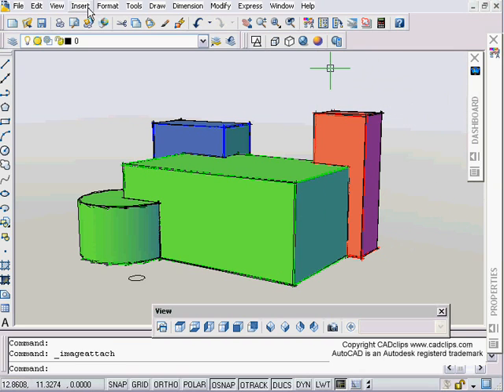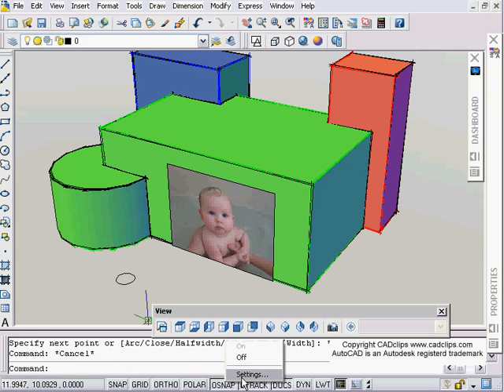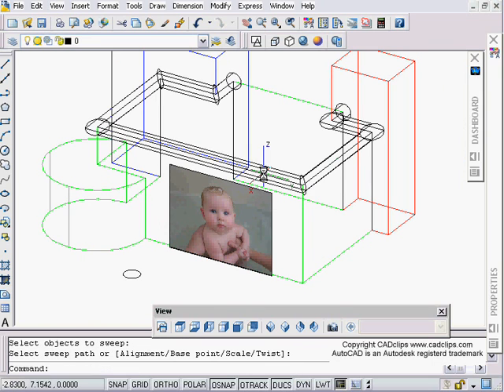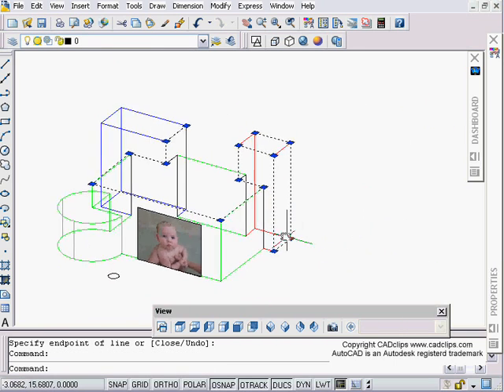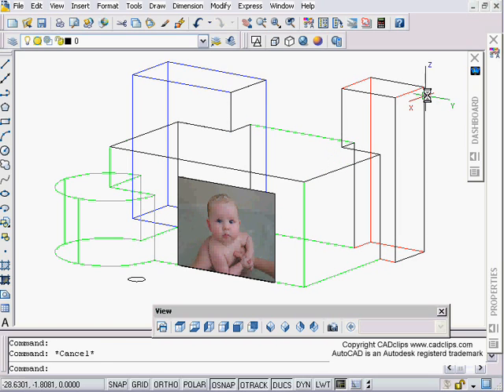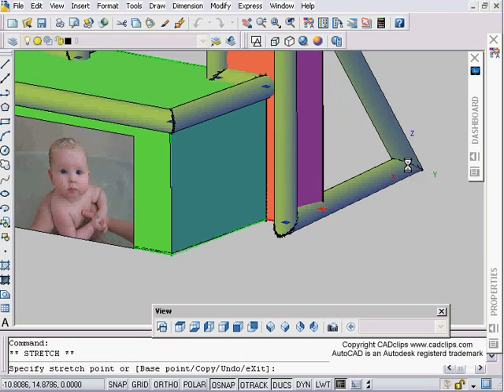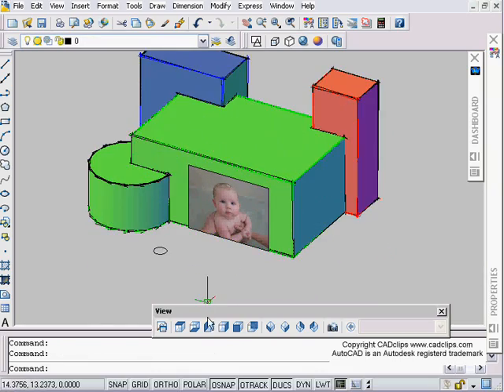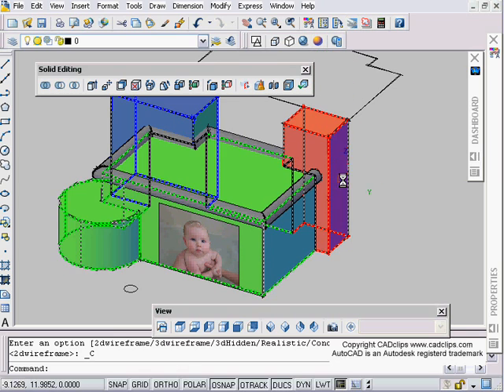AUTOCAD 3D SOLID SWEEP TRICKS - CADclips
Learn all about doing a 3D sweep in AutoCAD 2007.

CADclips
Author: Daryl Gregoire